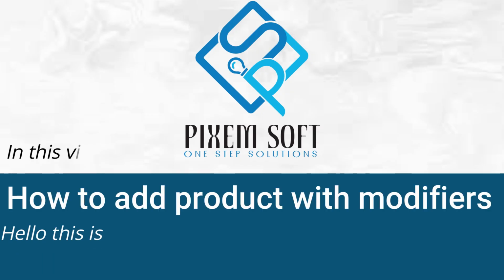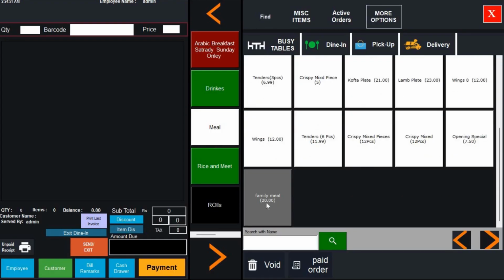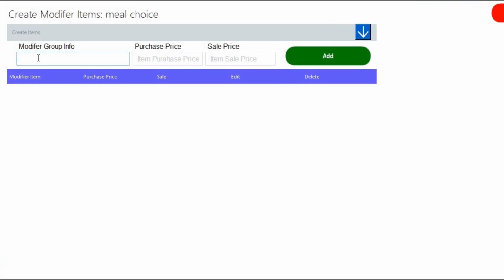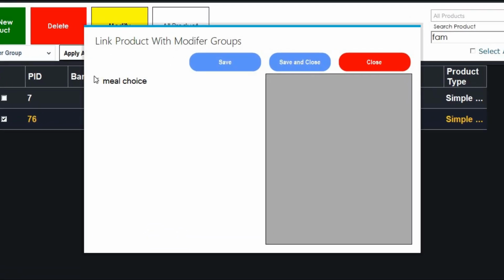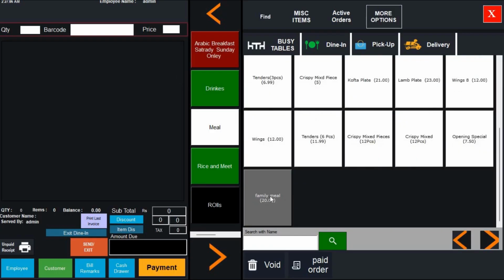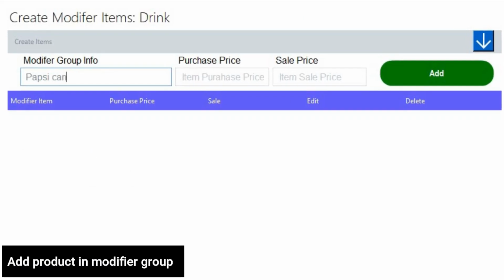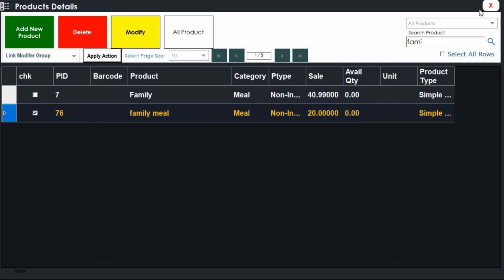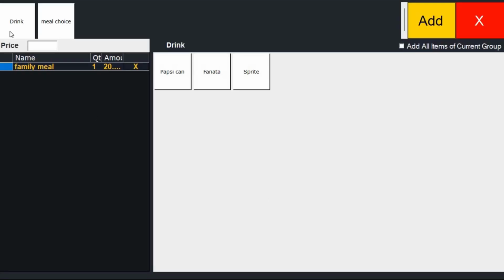POS System Guide | How to Add Product with Modifier Group | Features You Must Know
🎬 Video Description:
✅ In this video, you'll learn what modifiers are in POS systems, why they matter, and how to use them effectively with your products.
✅ I’ll walk you through creating, linking, and managing product modifiers in a clear, step-by-step way that’s easy to follow.
📌 What you’ll learn:
• How to add a product and link it to a category.
• How to set product sale prices in your POS system.
• How to create a modifier group and add multiple items.
• How to save, manage, and organize your modifiers.
• How to link modifiers to products.
• How to attach multiple modifier groups to a single product for greater customization.
🎯 Perfect for anyone managing a restaurant POS, retail system, or any inventory-based software, this video will help you master modifiers like a pro.